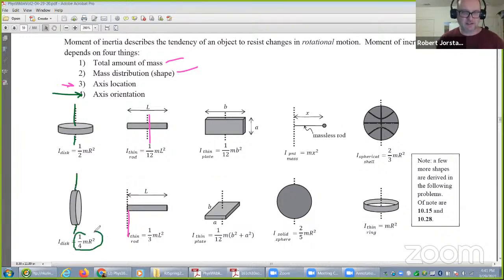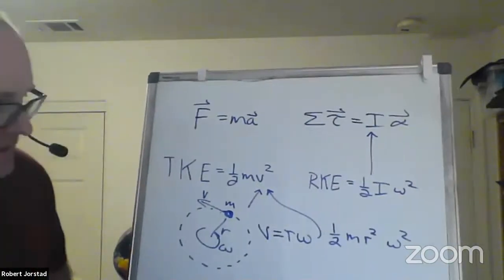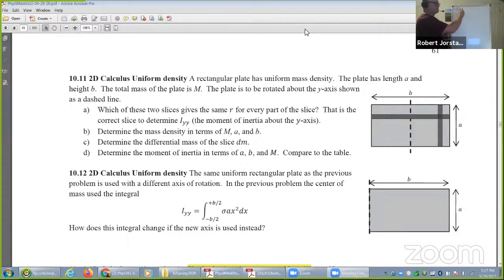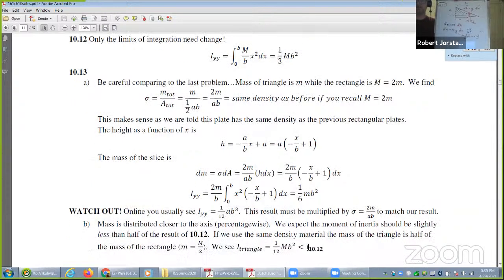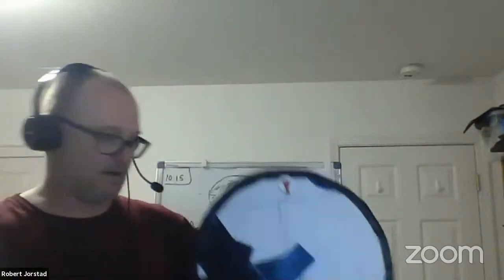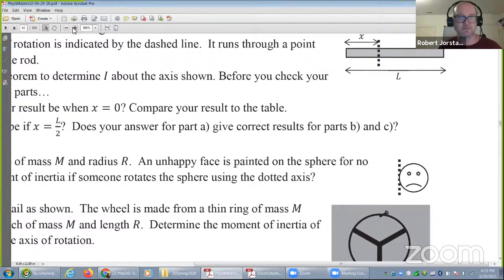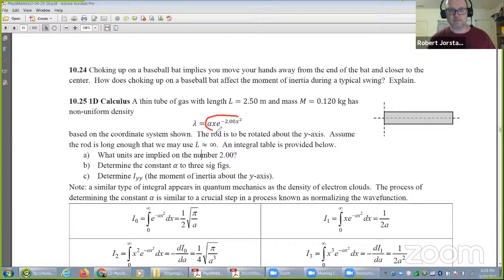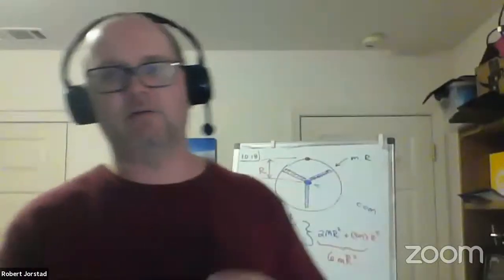Phys161 03/29/21 - Moment of Inertia (2nd Session)